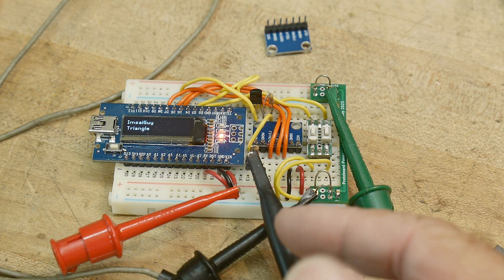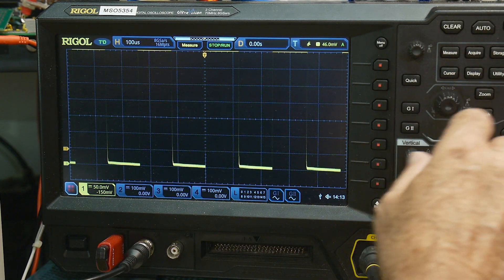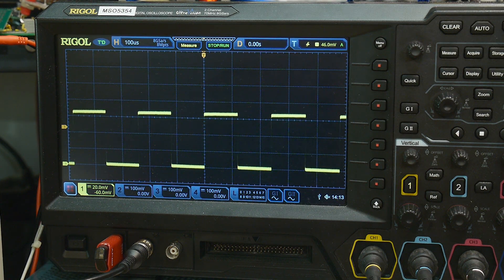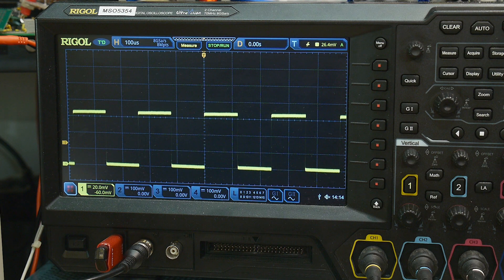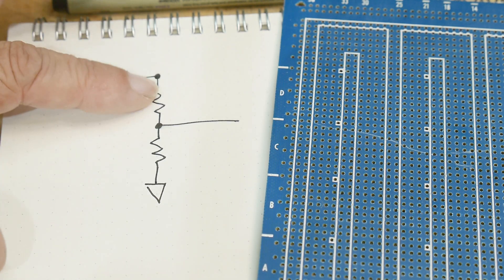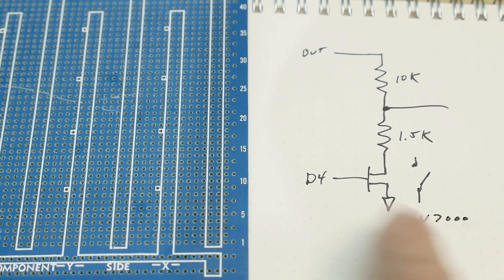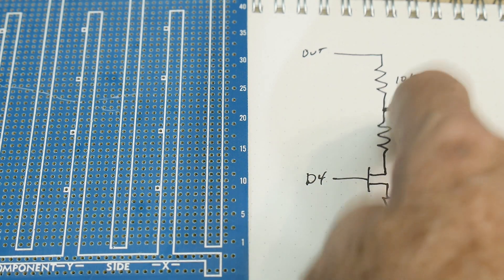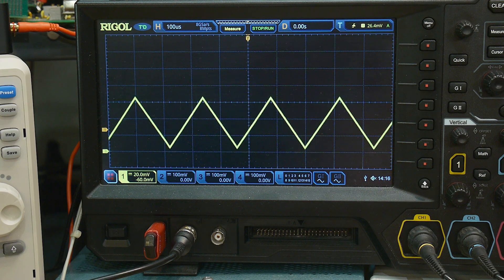#1671 AD9833 with Square Wave Attenuator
Episode 1671
I added a switched attenuator to have sine triangle and square all the same amplitude